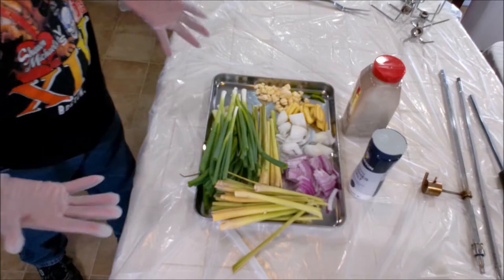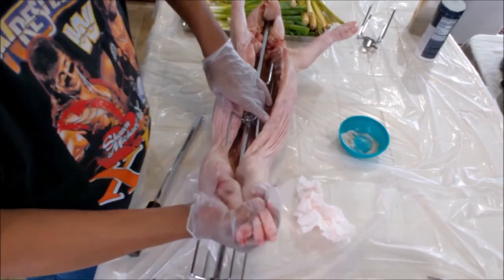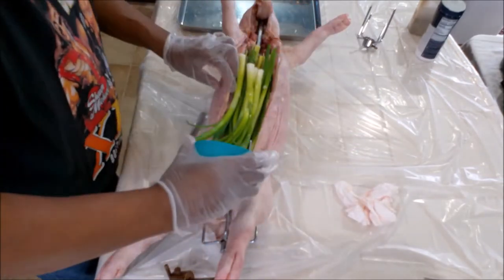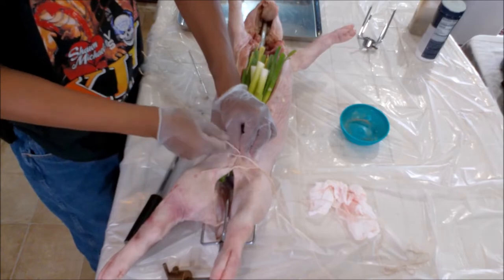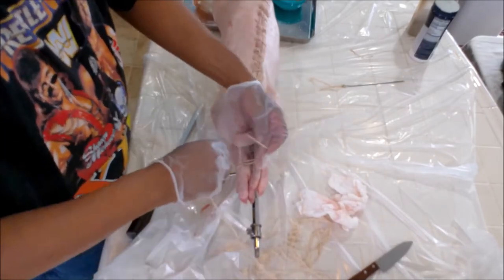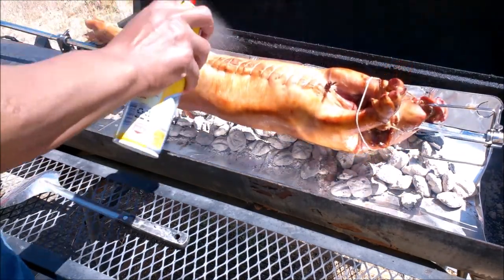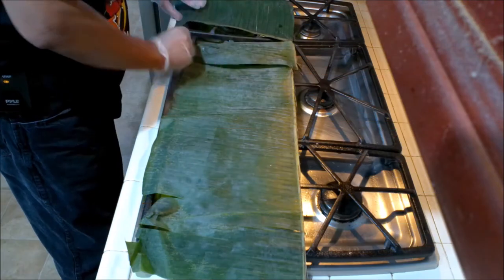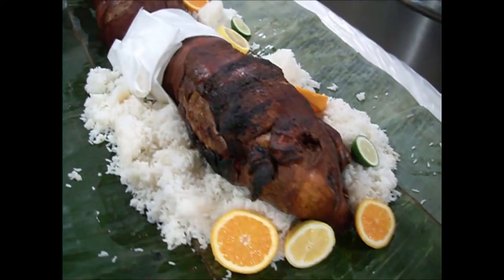! ! ! 2K Video ! ! ! Crispy Rotisserie Lechon Baboy { Spit Roasted Suckling Pig } 🐖🐷🐽 ! Thank You !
! ! ! 2K Video ! ! ! Crispy Rotisserie Lechon Baboy  { Spit Roasted Suckling Pig } 🐖🐷🐽

Thanks for all of the support and may we have many many more milestone events !

Cutting Boards
Miracle Blade III Knives
Baking Sheet with Rack Set of 8
Paper Plates
Voice Recorder
UHF Wireless Mic
Trussing Needle
Butcher's Twine